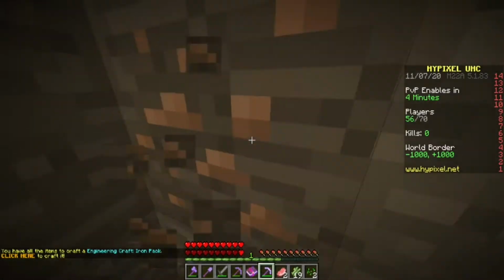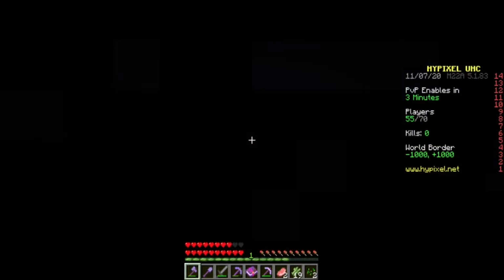The WORST UHC performance EVER |Minecraft UHC| Hypixel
Today I have a shocker for you. Today I played two rounds of UHC and they went pretty terrible. I had a lot of fun (in a weird way) and put a lot of effort into the edit of this one (a lot more that usual). I hope you enjoy my failures!